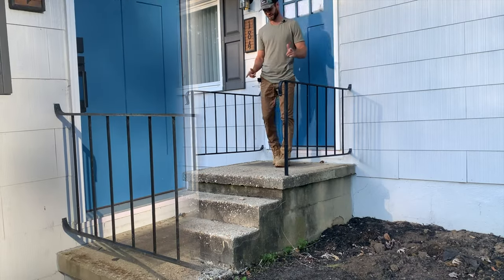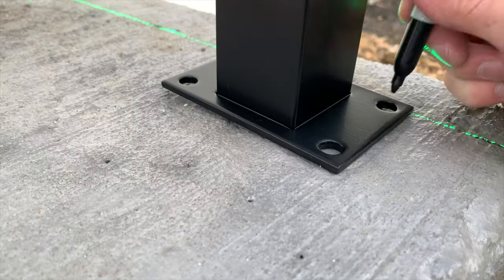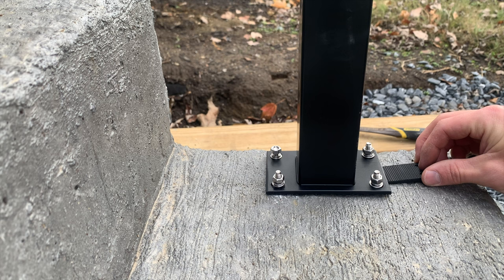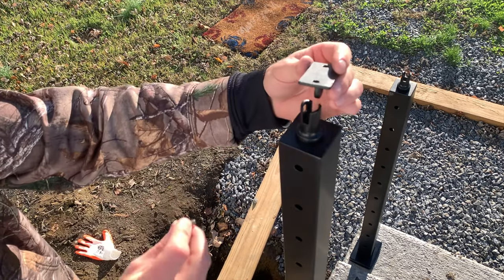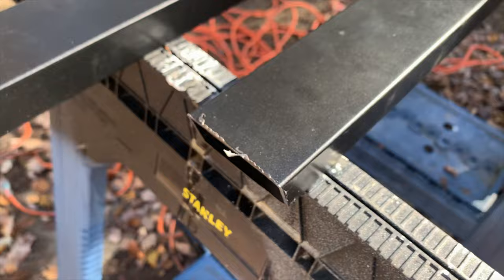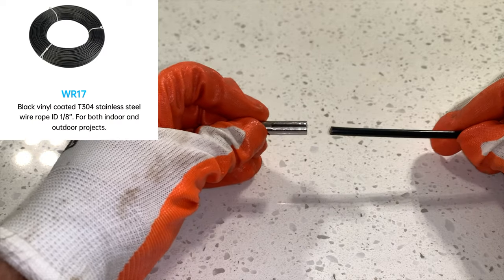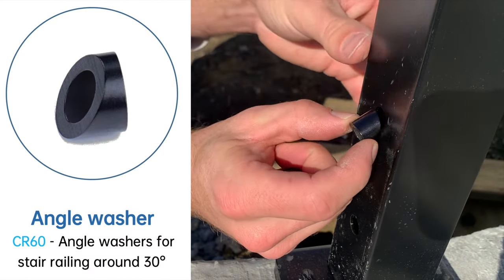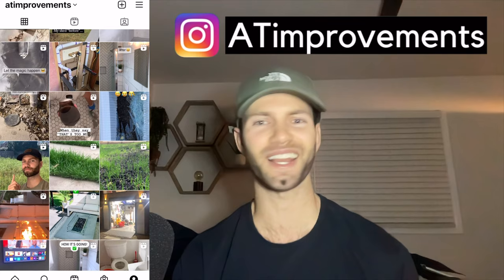How to Install a Wire Railing System (DIY Muzata Cable Railing Installation)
In this video, you'll learn How to Install a DIY Wire Railing System from start to finish! This installation is for the Muzata BlackCool System and I anchored the railing posts in concrete using anchor bolts.

To install the Muzata Wire Railing,  you will need the following tools and materials 🛠🧰:
- Hammer Drill
- Carbide Tipped Masonry Bits
- Anchor Bolts
- Laser Level
- Angle Finder

If you want to learn how to install a wire railing on a deck, you can check out my YouTube video linked

I also have a "How to install a cable railing on a concrete front porch" Blog Article Linked Here:

For even more information on how to install a wire railing, you can check out my Blog article linked

The Steps to Installing a Wire Railing System are listed below:
1. Plan out your Wire Railing Project and order materials.
2. Mark you Cable Railing Post Locations
3. Pre-Drill Railing Post Mounting Locations
4. Insert Concrete Expansion Anchors through railing posts and into concrete.
5. Level Railing Posts and Shim as Needed
6. Install the cable wire Railing System
7. Install Cable Wires
8. Tighten Cable Wires as needed for desired tension
9. Test Wire Railing to Ensure Durability and Safety

Mini Tripod